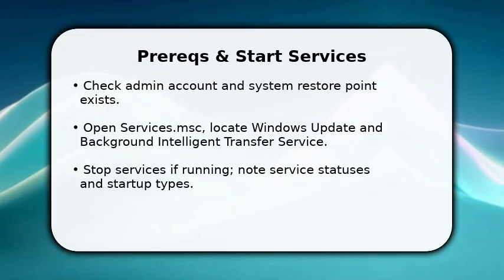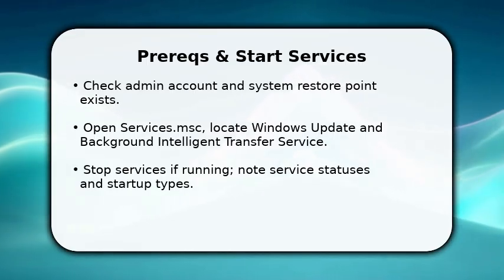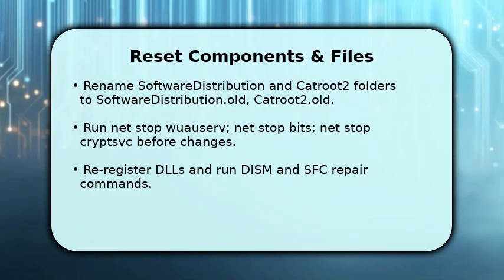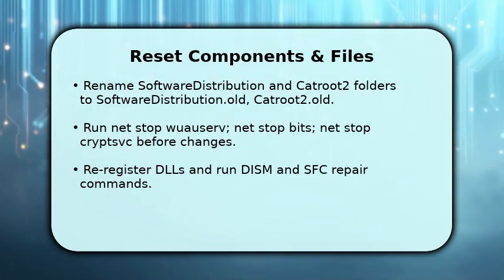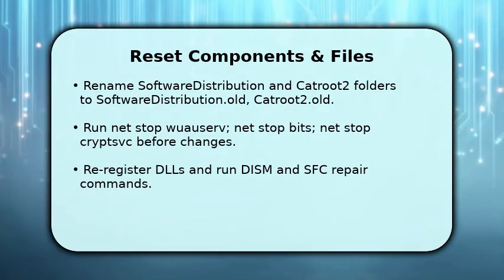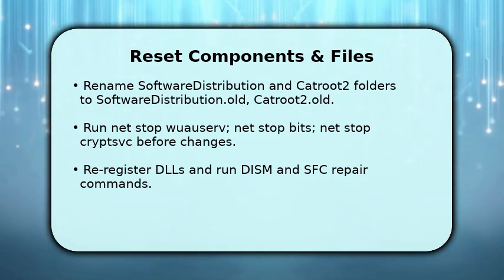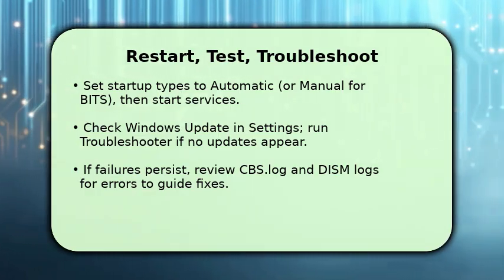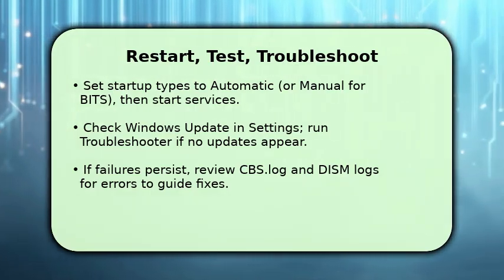How to Fix No Windows Update in Services (full Guide)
Discover the comprehensive steps to resolve 'No Windows Update' errors in services. This guide covers common issues, detailed troubleshooting methods, and practical solutions for restoring your system’ extraneous service functionality.